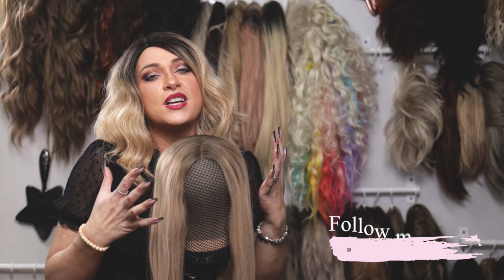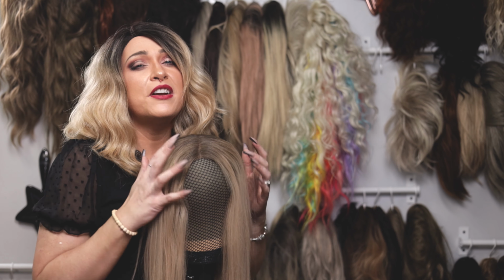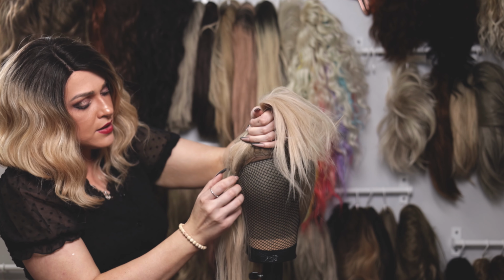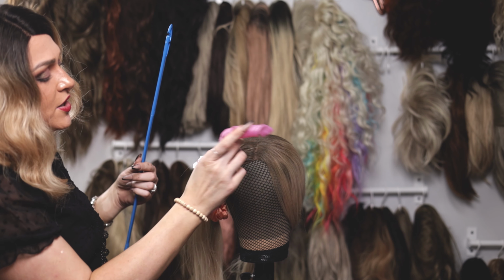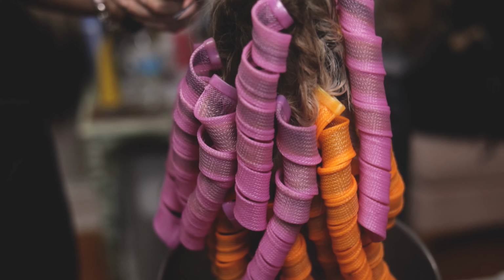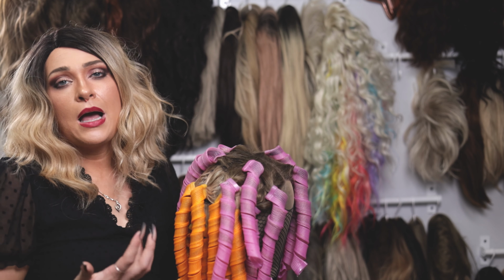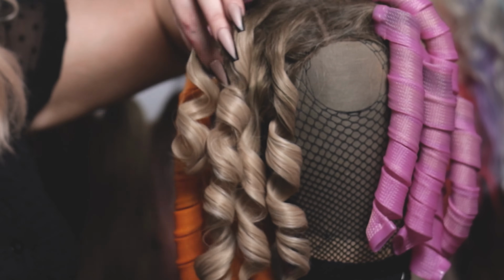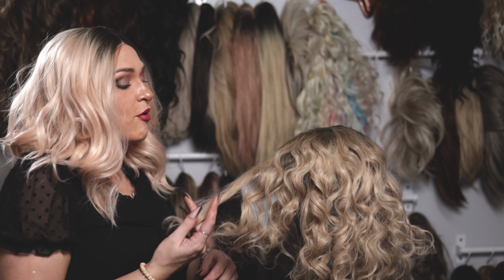Curling A Synthetic Wig | Wig Transformation | How To Make A Wig Look Natural | Jesse M Simons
Hi guys! Today we are curling a synthetic wig!!! This wig transformation is one that I have been working on for a while now. We are curling a synthetic wig with hot water! This is how to make your wig look natural! The curls... oh the curls! These wig hacks are amazing and they make your synthetic wig look realistic! This synthetic wig transformation is breathtaking... to say the least. So grab your straight wig and let's do this wig tutorial!

 ~ Jesse M. Simons ~

Hood Hair Dryer Attachment Set

Wig Head Stand

Canvas Block Cork Wig Mannequin Head

Wig Brush

Wig Combs

Professional Ionic Salon Hair Dryer

40pcs Hair Curlers Spiral

Stainless Steel Stock Pot with Lid

*These Are A Few Of My Favorite Things (Wigs)*

Lace Grip Cap

Got 2B Glued Spray

Got 2B Glued Glue

Amika Silken Up Dry Conditioner

Amika Silken Up Dry Conditioner (Travel Size)

Aussie Sleekend Warrior Dry Conditioner

Wig Brush

Wig Wall

*These Are A Few Of My Favorite Things (Makeup)*

Milk Makeup Mini Hydro Grip Setting Spray

Mini Fan Air Conditioning Blower for Eyelash

Eyebrow Scissors

Kabuki Brush

HiMirror Slide: Smart Makeup Mirror

Cosmetic Makeup and Jewelry Storage

HiMirror Mini Premium X 64GB